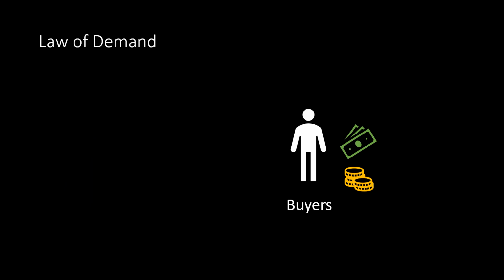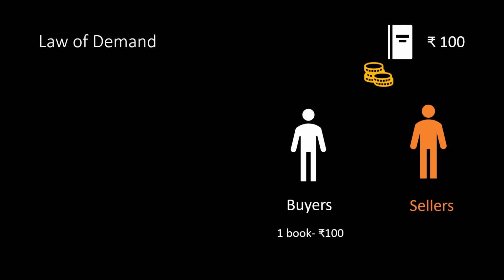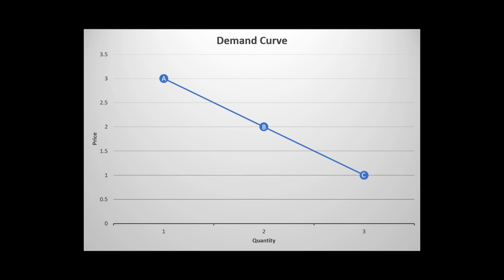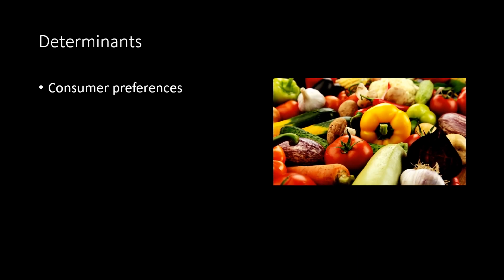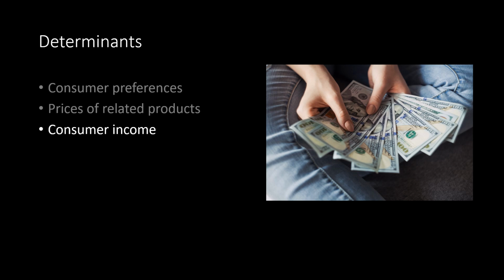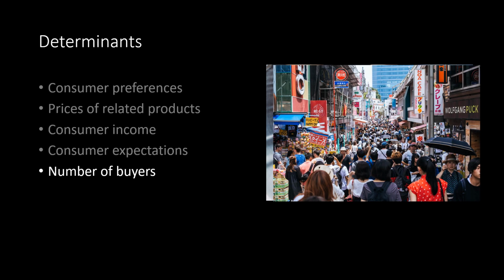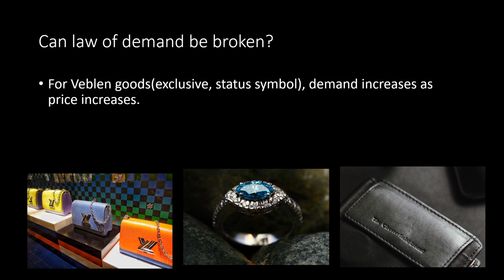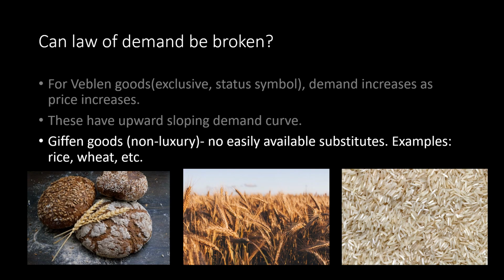Law of Demand